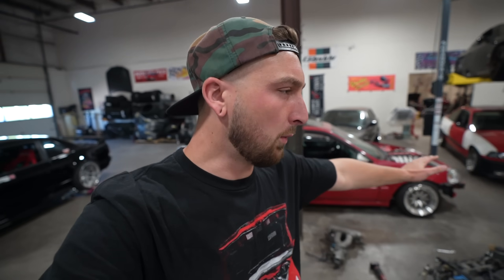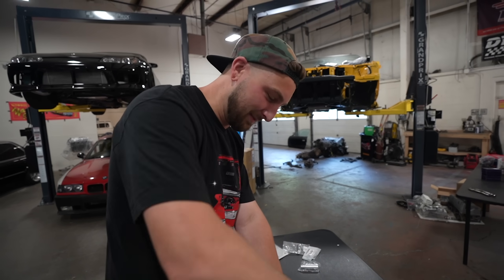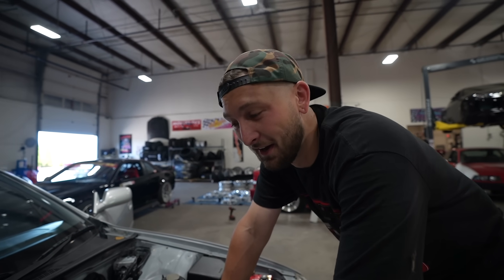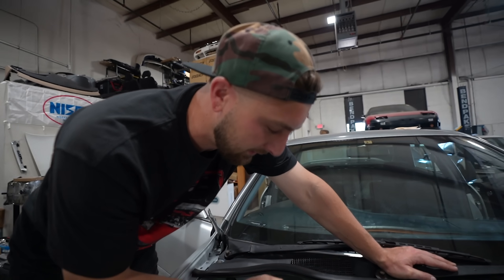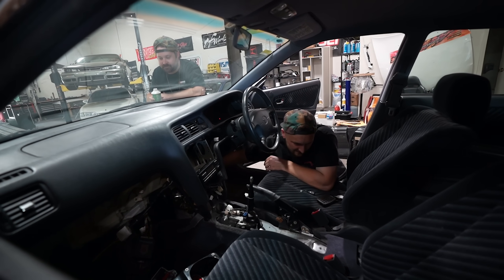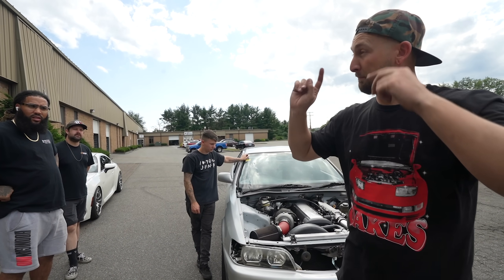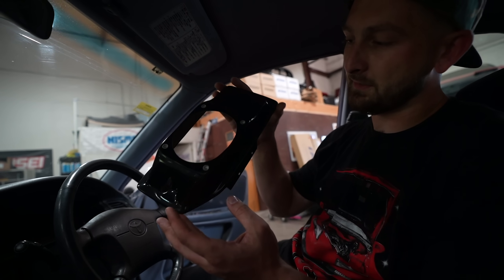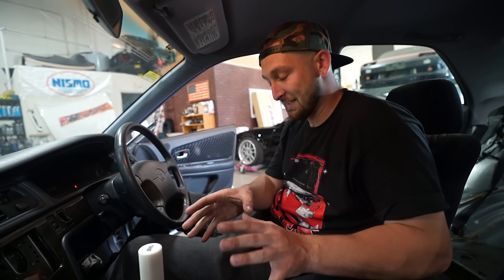FOUR DOOR SUPRA FIRST TEST DRIVE!! (Sounds INSANE!)